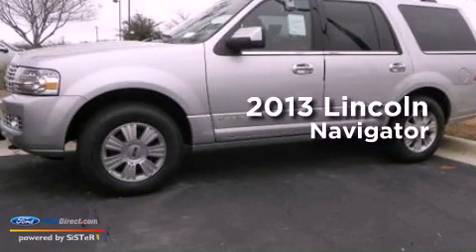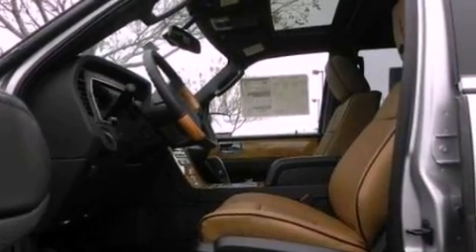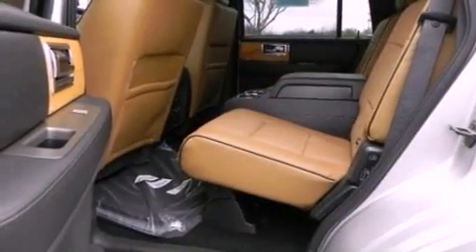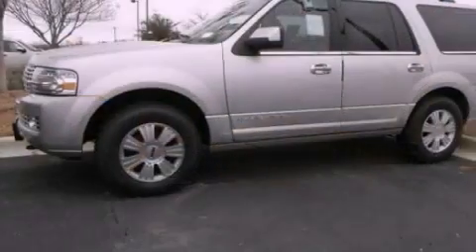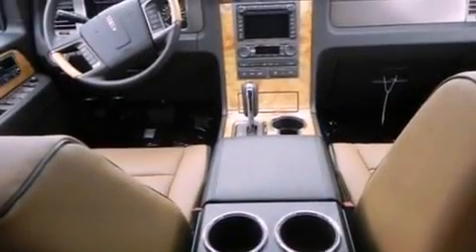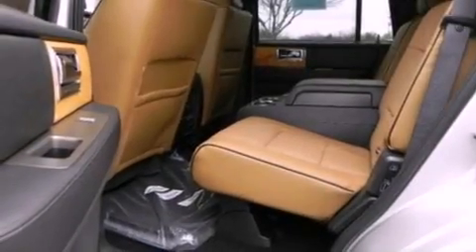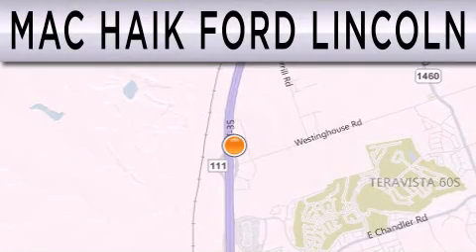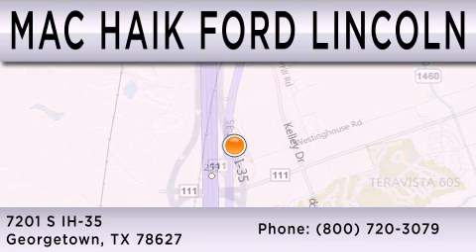2013 LINCOLN NAVIGATOR Georgetown TX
Year : 2013
 Make : LINCOLN
 Model : NAVIGATOR
 Engine : 5.4L V8 24V MPFI SOHC FLEXIBLE FUEL
 Trans . : 6-SPEED AUTOMATIC
 Exterior : INGOT SILVER METALLIC

 Interior : CHARCOAL BLACK / CANYON
 Stock : 131194